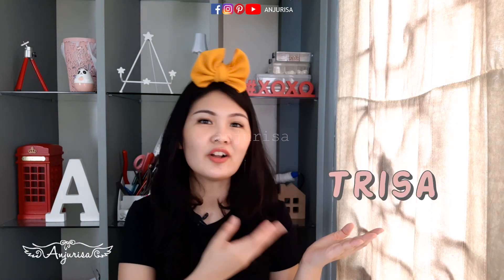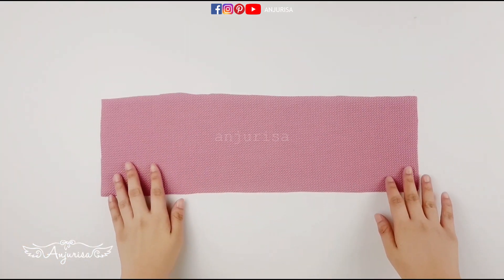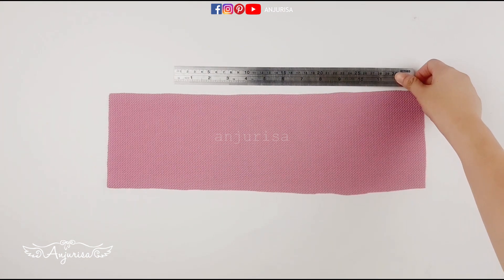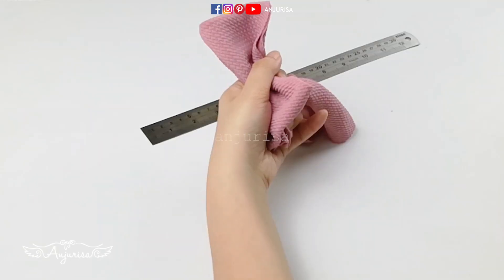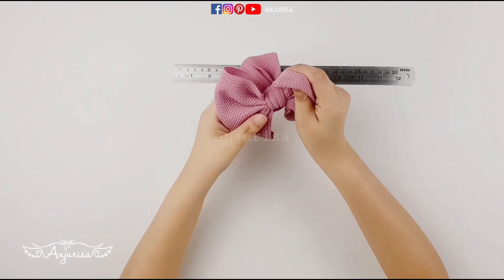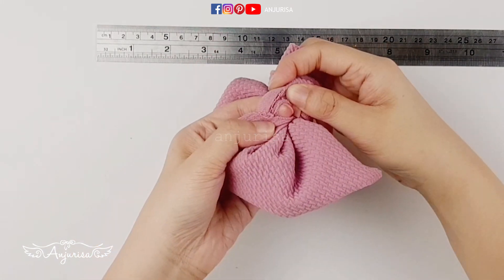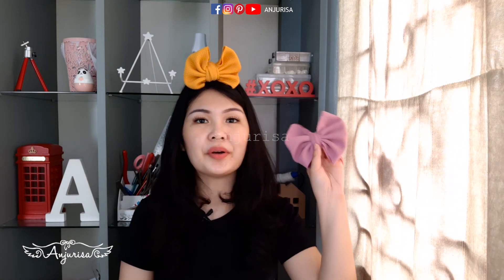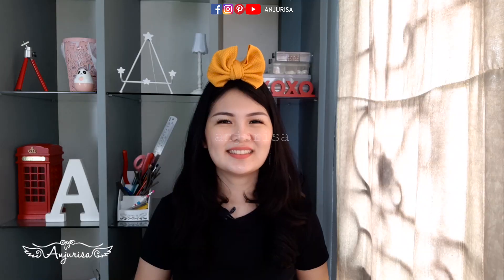How to Tie a No Flap Bow - How to Make Big Hair Bows Out of Fabric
One of the most common problems when making DIY baby big bow headband (for adults, perhaps) is that the bow tends to flap. Learn how to tie a no flap bow on nylon with this flapless bow tutorial. How to tie a bullet fabric bow tutorial with this no flap bow on nylon in less than 5 minutes! You can make these bullet fabric bows or liverpool bows DIY as many as you want.

Materials used in this craft project ideas:
• Bullet poly spandex knit fabric
• Nylon headband elastic